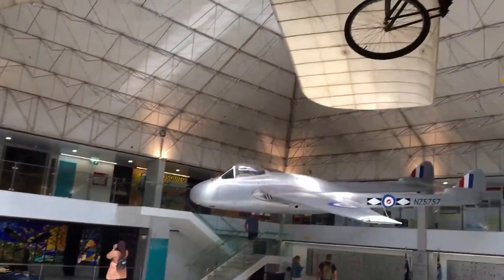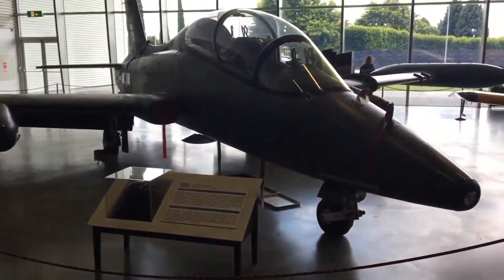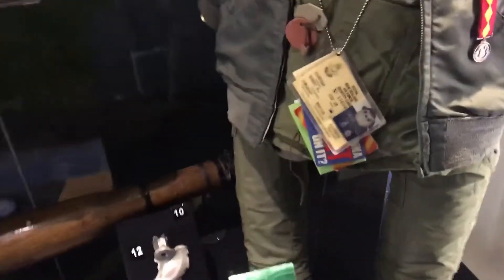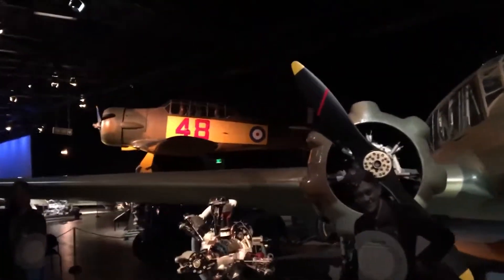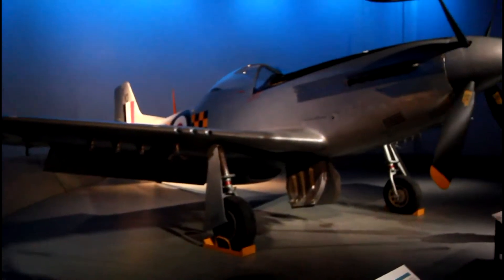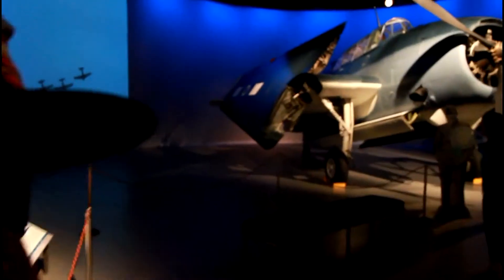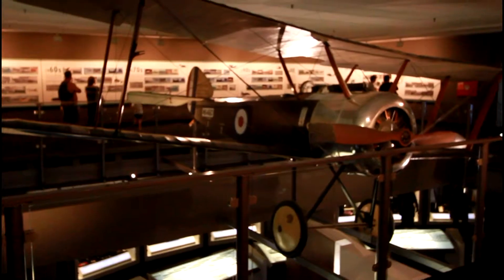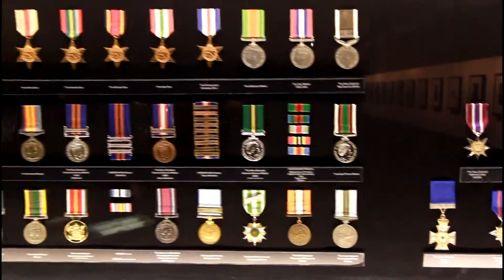New Zealand Airforce Museum Christchurch - Kong Me OL Mate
The Air Force Museum of New Zealand, formerly called The Royal New Zealand Air Force Museum, is located at Wigram, the RNZAF's first operational base, in Christchurch, in the South Island of New Zealand.
Address: 45 Harvard Ave, Wigram, Christchurch 8042
Opened: 1987